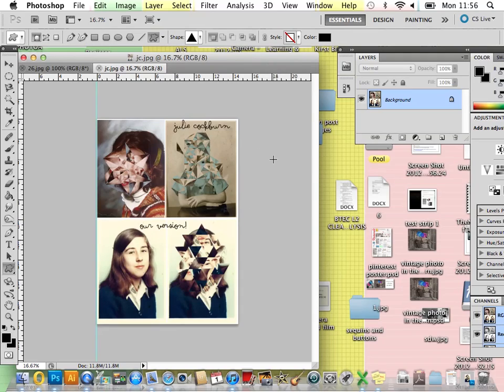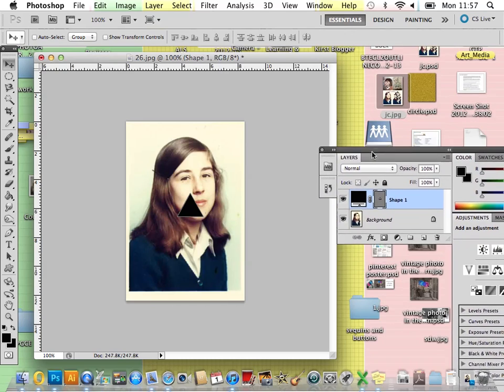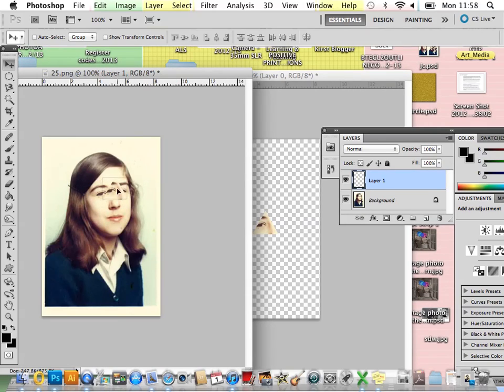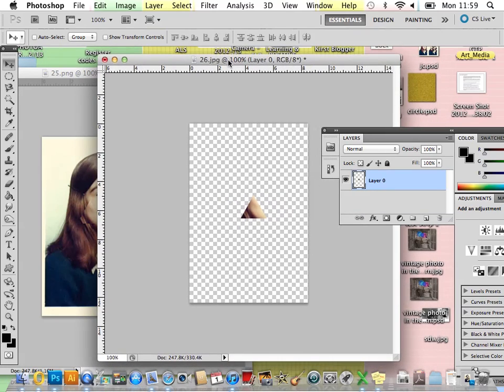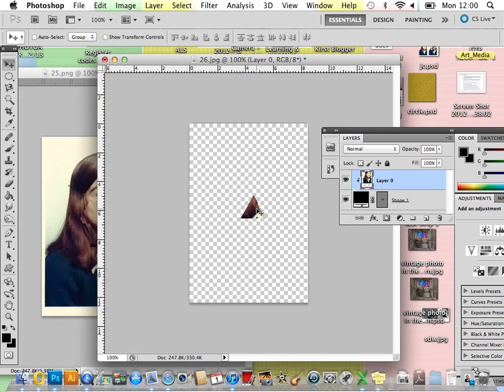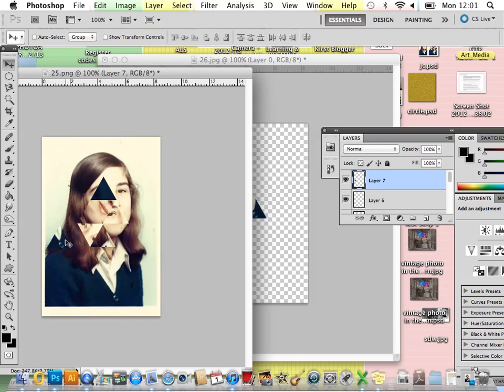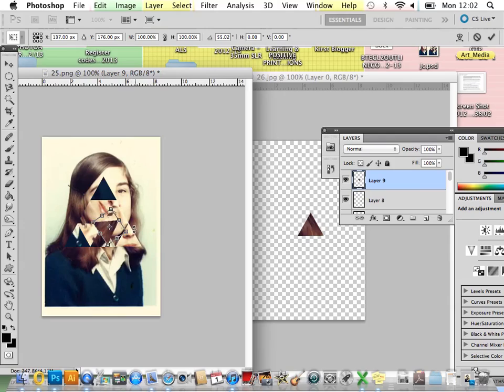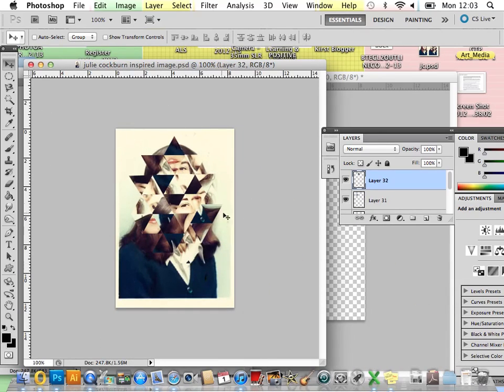Julie Cockburn inspired image in Photoshop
Using Clipping Masks and the shape tool to create an image in the style of Julie Cockburn